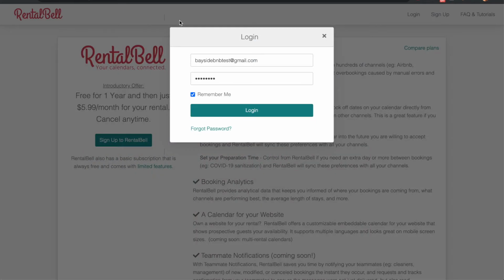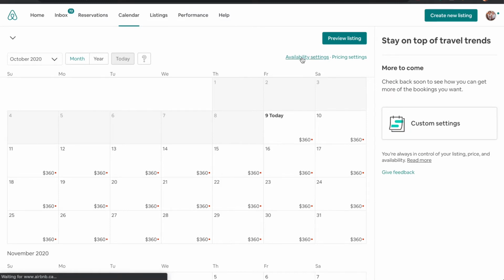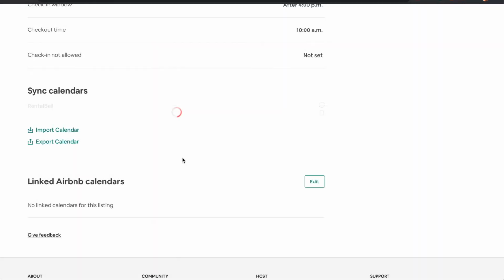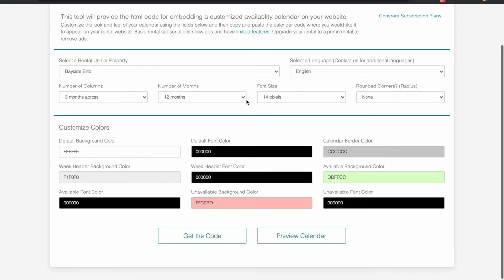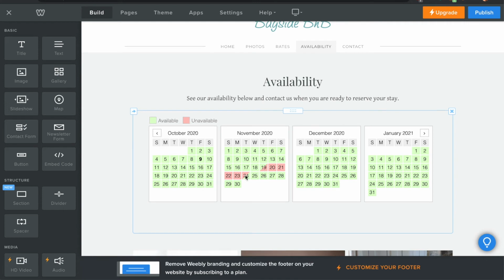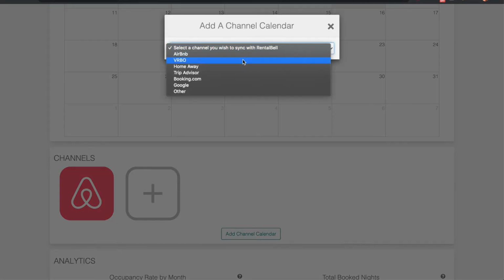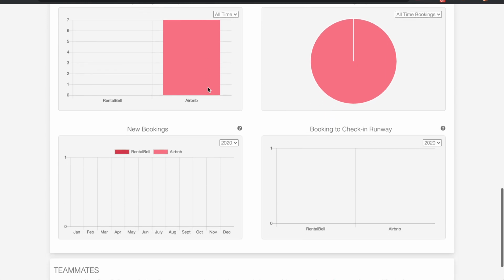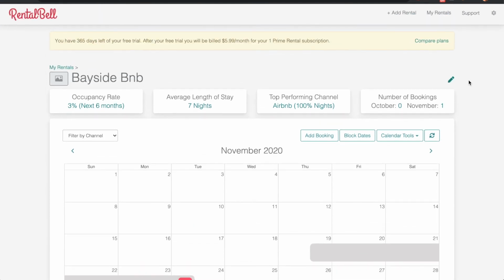How to Add an AirBnb calendar to a Weebly website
This video shows step by step instructions on how to add an Airbnb availability calendar to a Weebly-based website using RentalBell.  The entire process takes about 2-3 minutes.